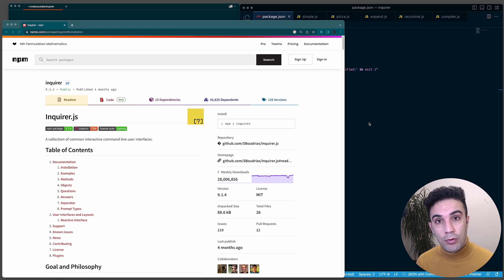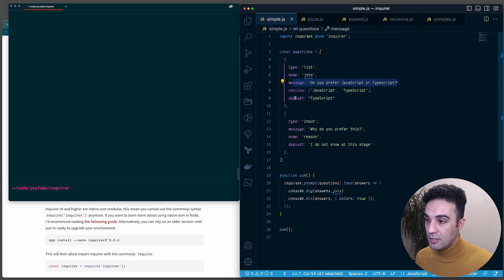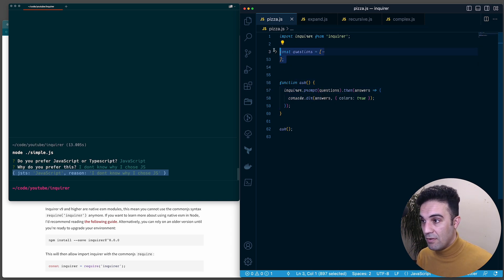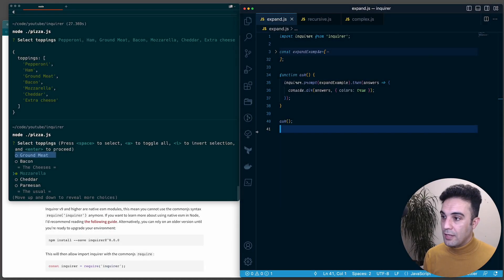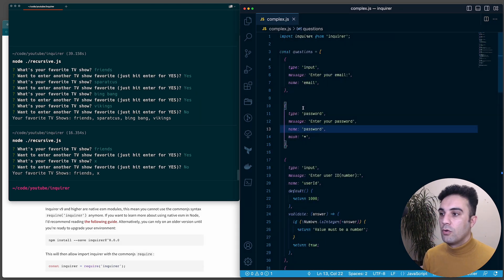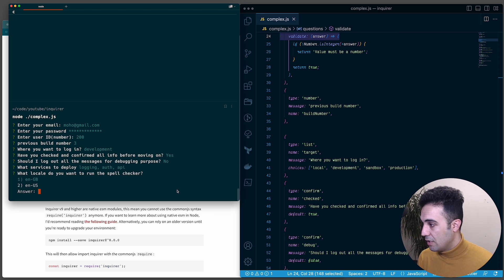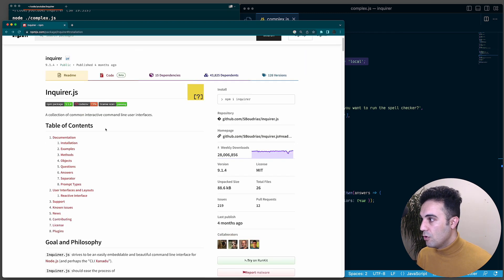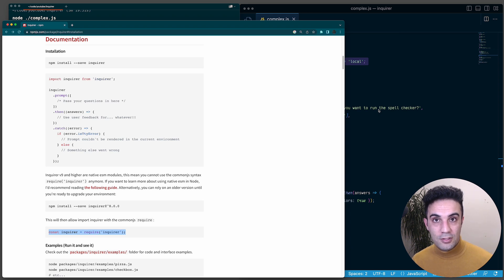Build a Dynamic CLI with Inquirer and Node.js: A Step-by-Step Guide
Why not to automate your nodejs application in CLI and give the best user experience with your app?
In this video I will show you how to build an amazing and world class CLI in nodejs with inquirer package

Install by npm: npm i inquirer